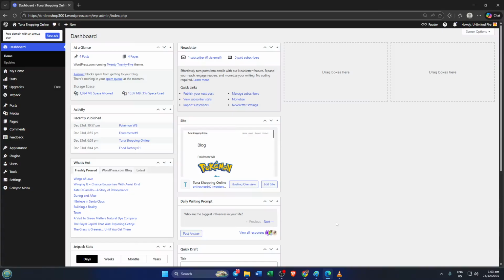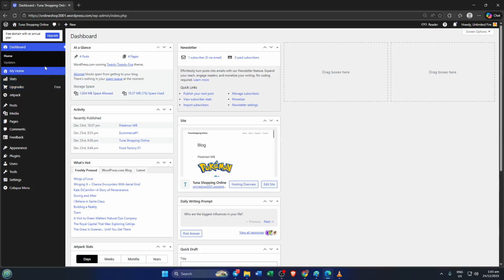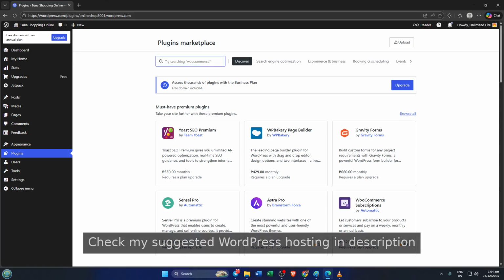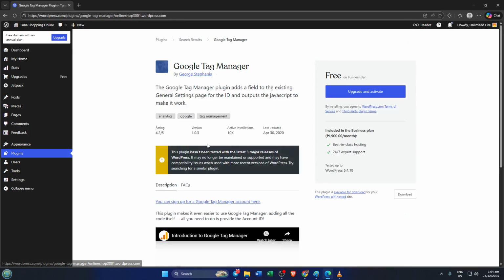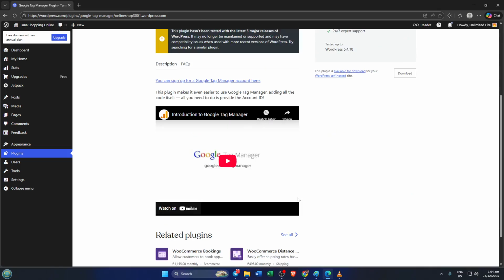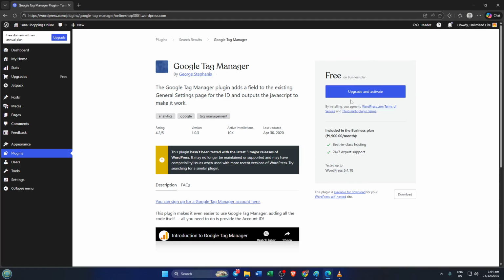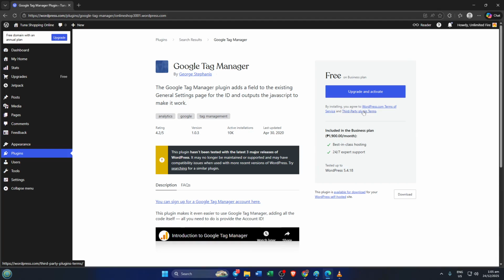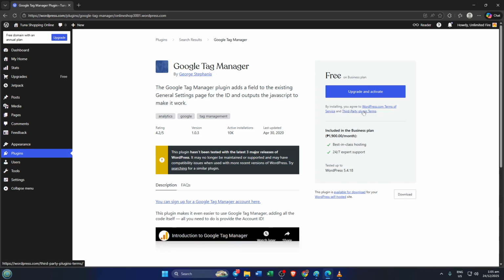How to install Google Tag Manager to WordPress (Easiest Way)(2026 Guide)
Learn how to effortlessly install Google Tag Manager (GTM) on your WordPress website with this step-by-step tutorial! We cover everything you need, from creating a GTM account to adding the GTM container code via plugins and manual methods. Whether you’re using WordPress.com or self-hosted WordPress, this guide is perfect for beginners and web professionals alike.

⏱️ Timestamps:
0:00 Introduction
1:10 What is Google Tag Manager?
2:30 Creating a GTM Account & Container
4:15 Locating Your GTM Code
5:20 Installing GTM Using a Plugin
7:05 Manual Installation via Theme Editor
9:00 Verifying Tag Manager Installation
10:00 Final Tips & Recommendations

Features Covered:
- Simple GTM account setup
- Plugin vs manual code placement
- Best practices for WordPress sites

Supported Platforms: WordPress.org (self-hosted), WordPress.com (Business Plan)